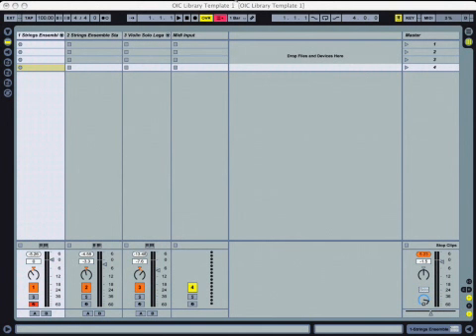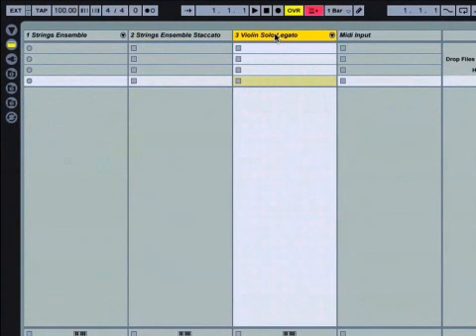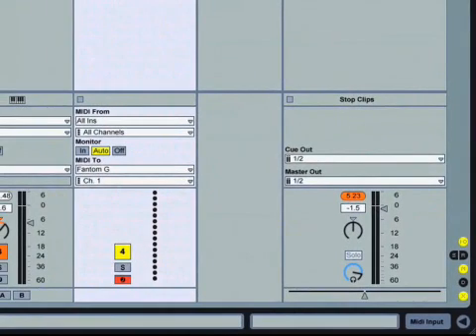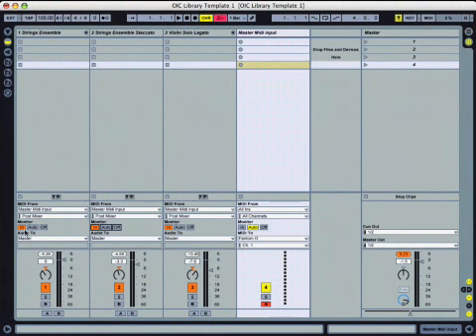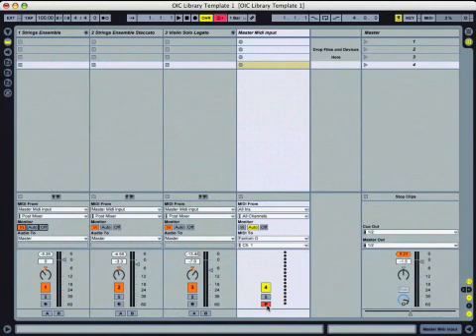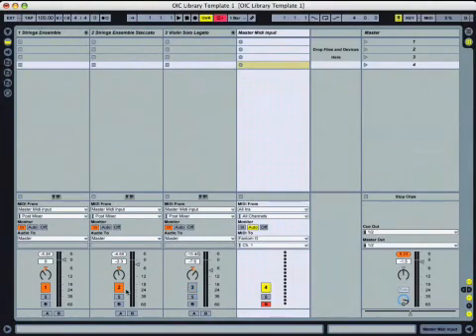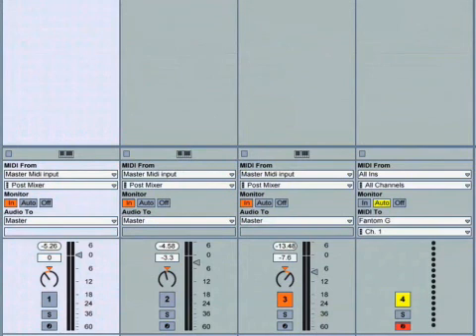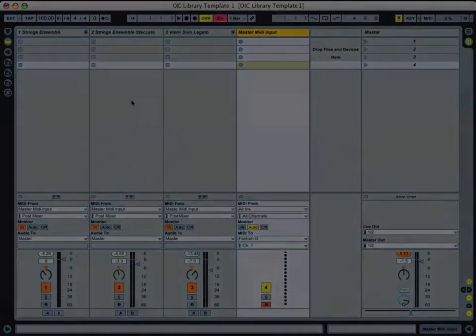Orchestral Library Demo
Huston Singletary takes you through the Orchestral Instrument Library and the arrangement possibilities within Live 7.